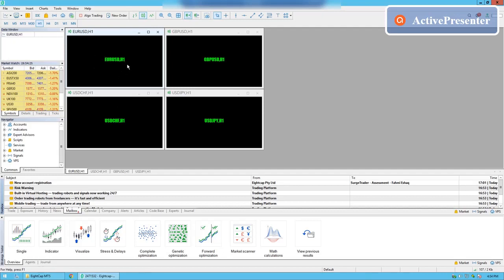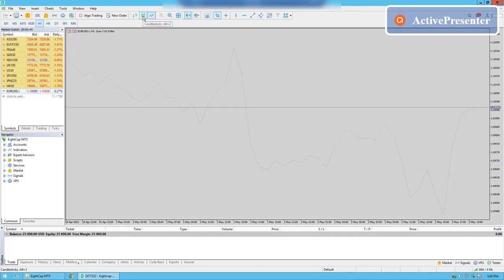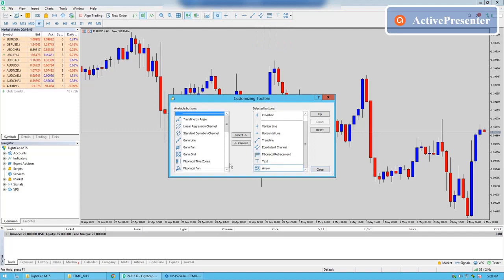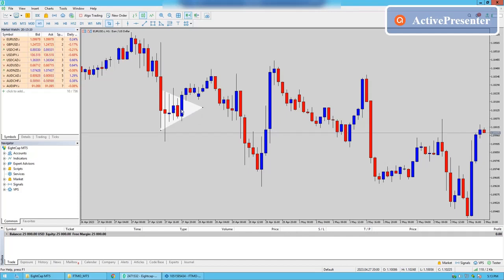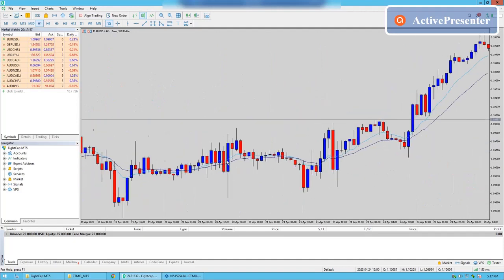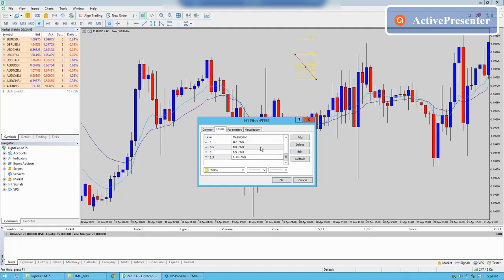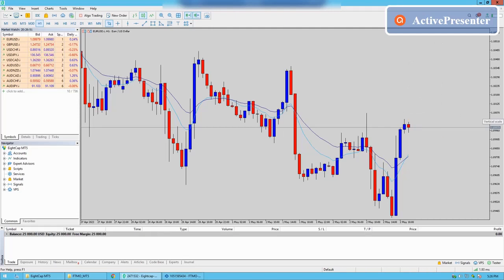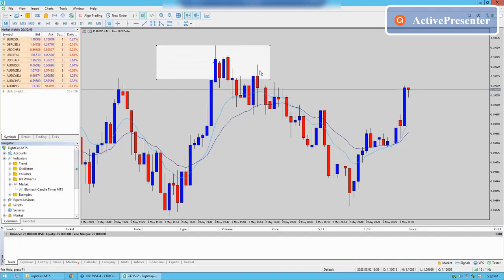How to Change MT5 Theme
I will show you how to make your MT5 clean, slick, and ready for trading. This video is all you need to setup your MT5. Enjoyed the video?